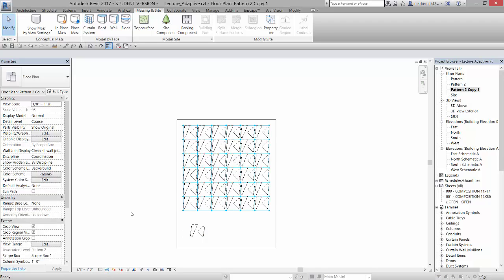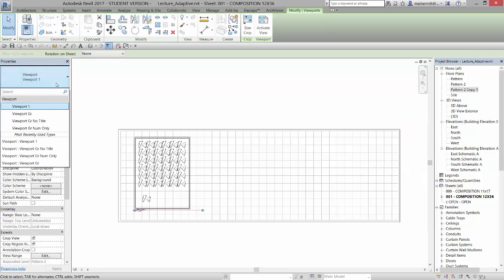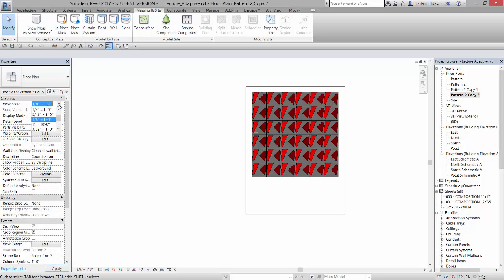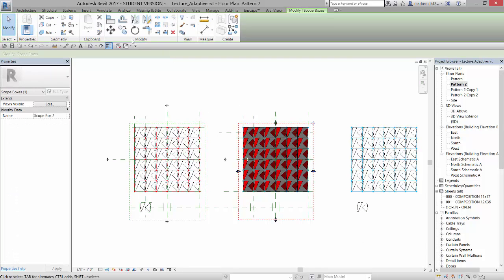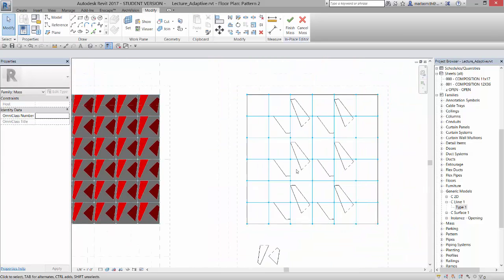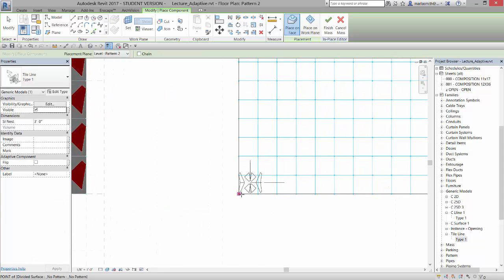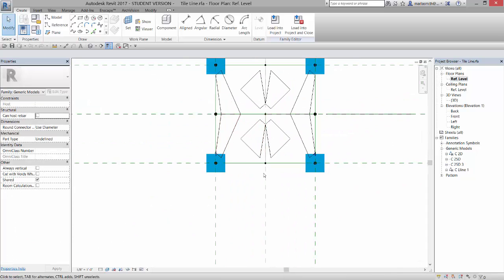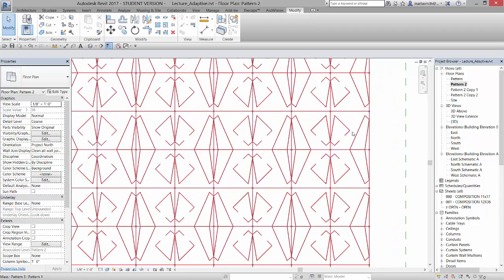A2a 3 Revit Sheets Hiding Masses, Divided Surface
Sheets Hiding Divided Surface